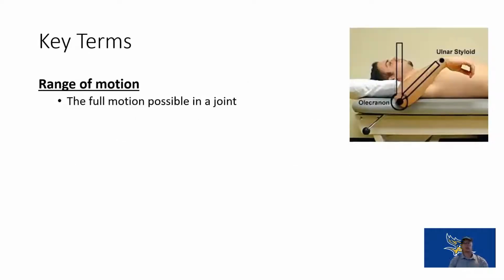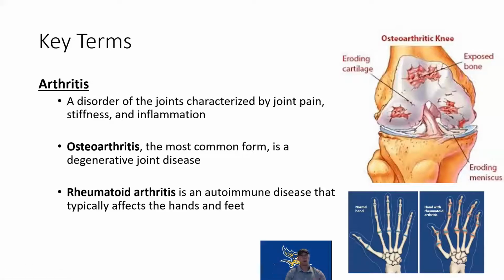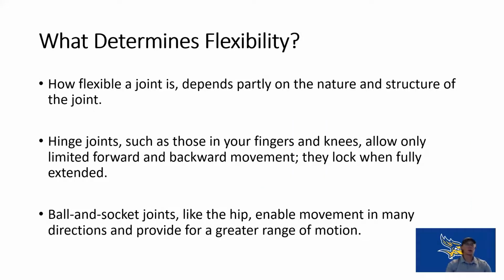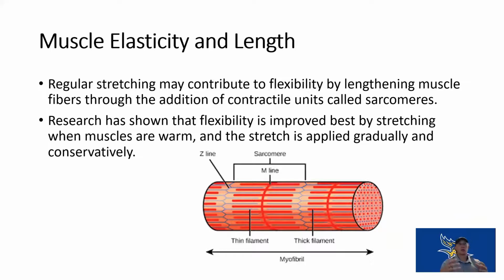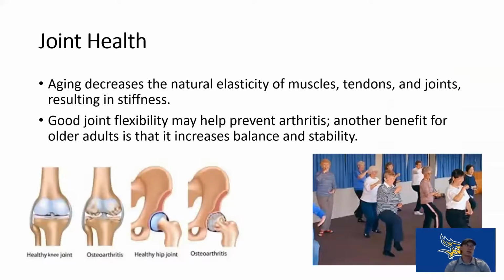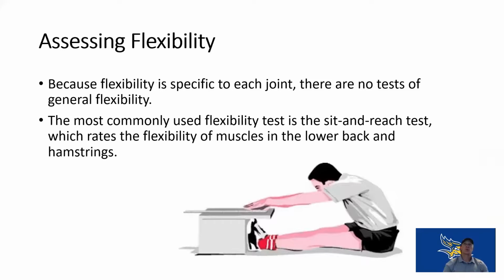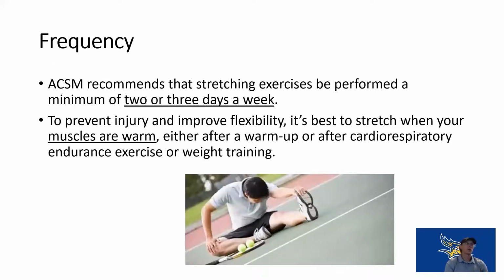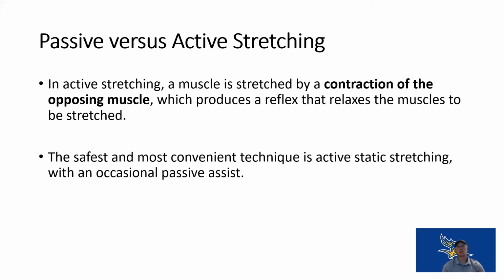KINE 1018 Ch 5 Flexibility